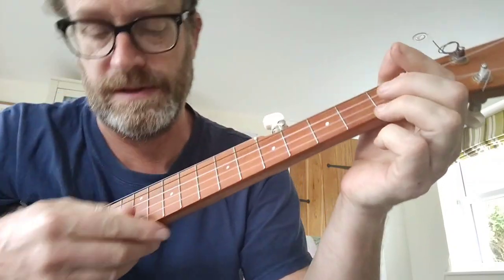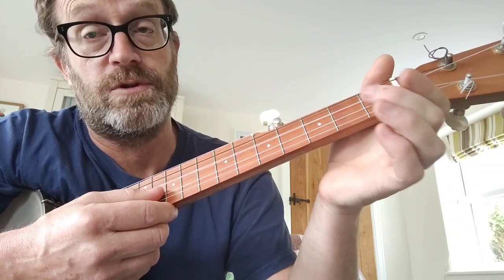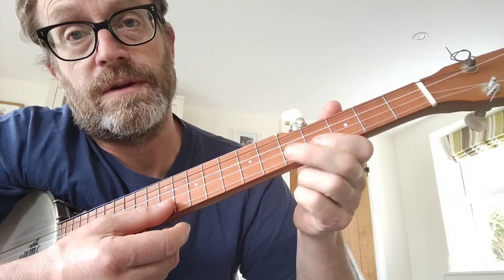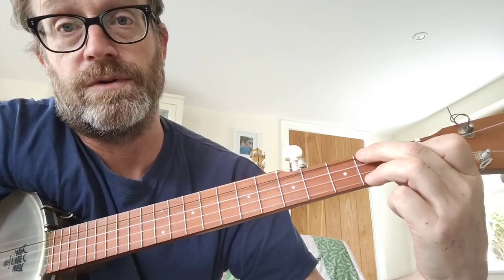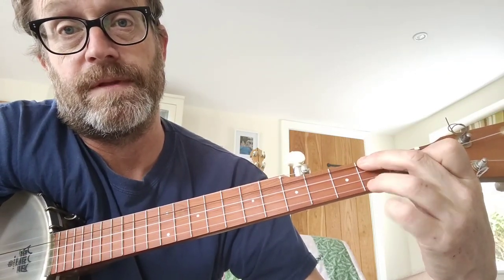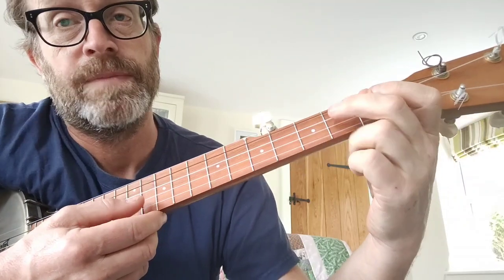Banjo for Babies - Banbury Cross. A walkthrough.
This is in standard G tuning.